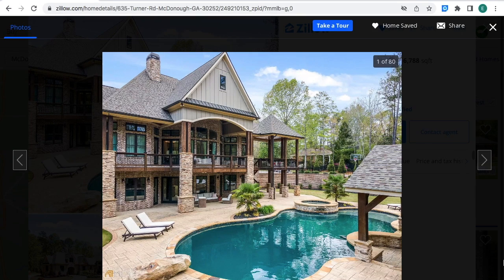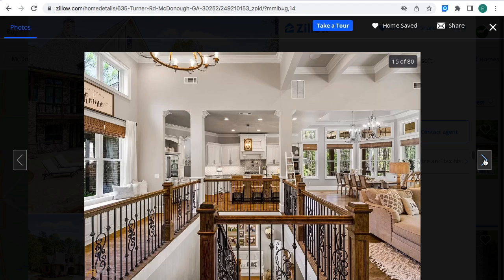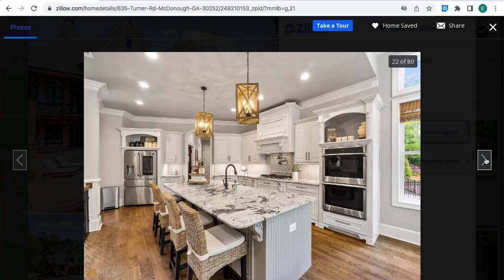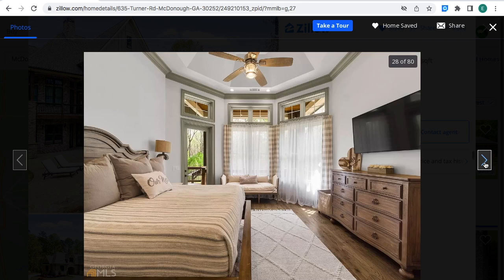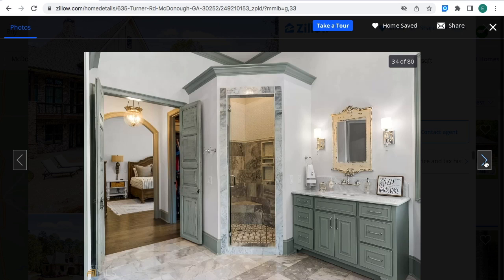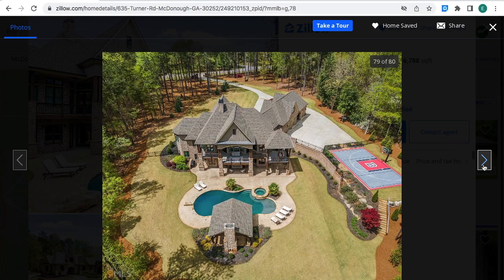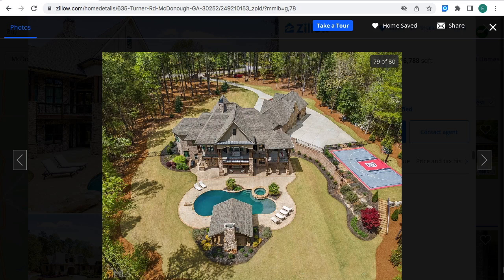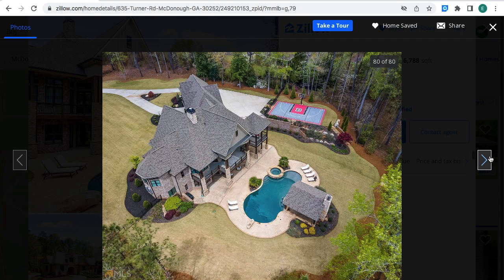Unlock Your Potential: Affordable Real Estate Investment in Georgia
Georgia Real Estate Property 6 Acres Mansion

The content is likely to discuss strategies, tips, and insights on investing in affordable
real estate in Georgia.